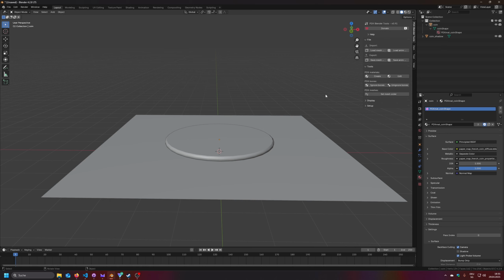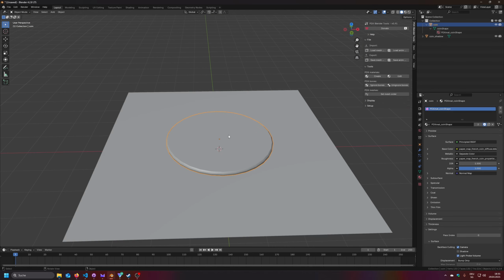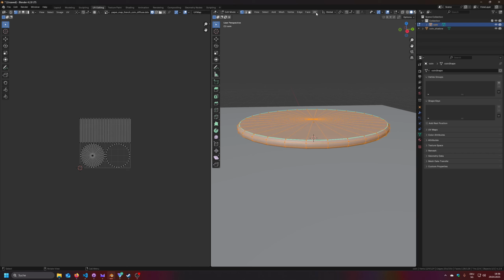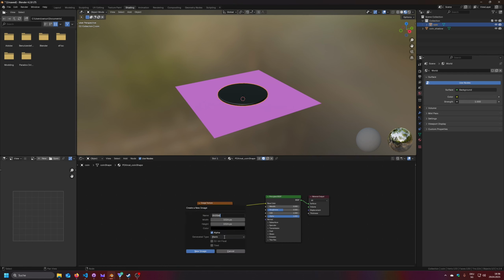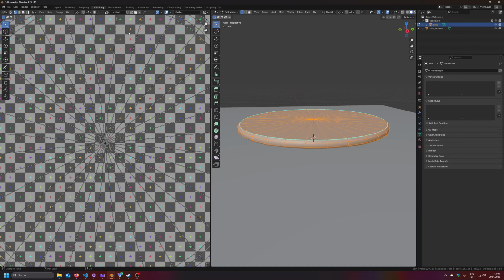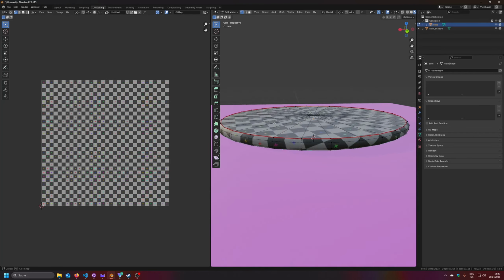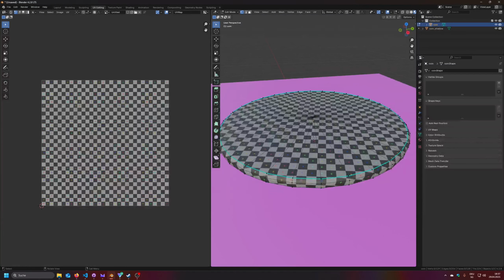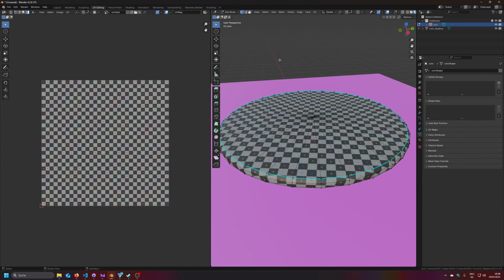Victoria 3 3D Modding: Table Object 4 | UV-Map Editing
In this video you will learn how to create a UV-Map that works well for your textures.